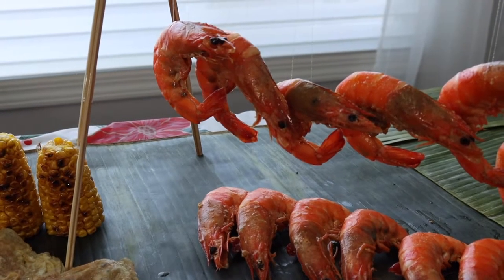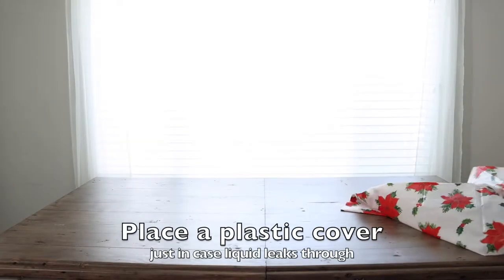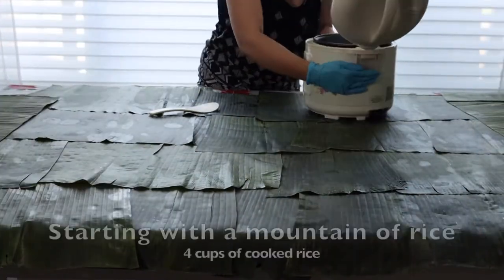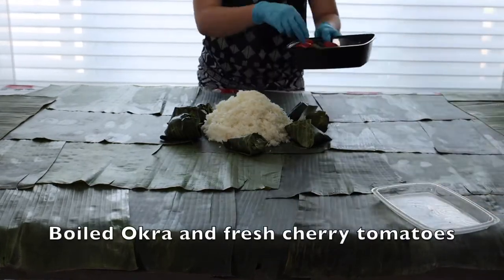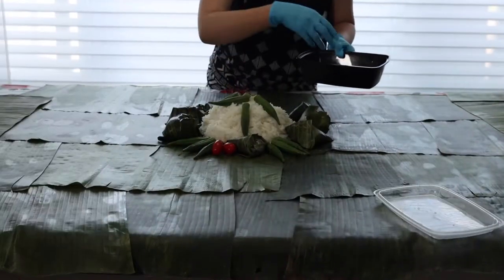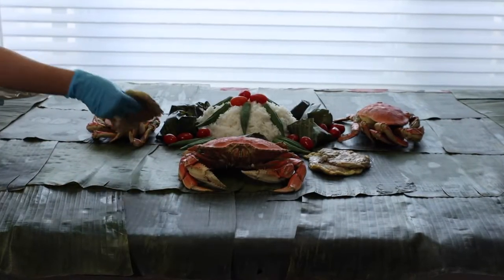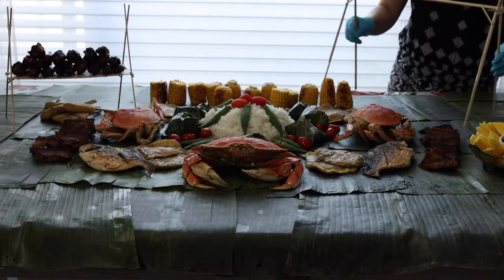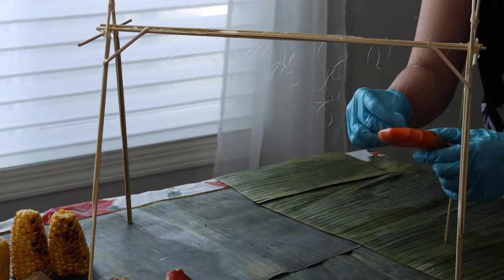How to Boodle Fight- Filipino Style of Eating